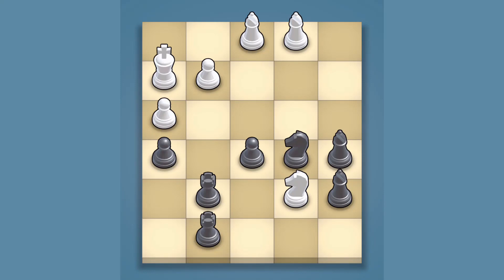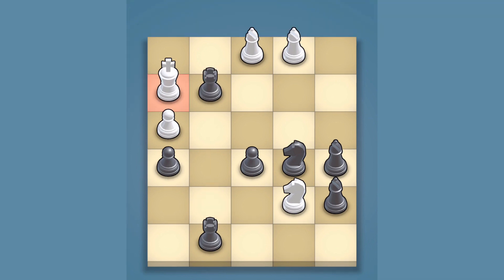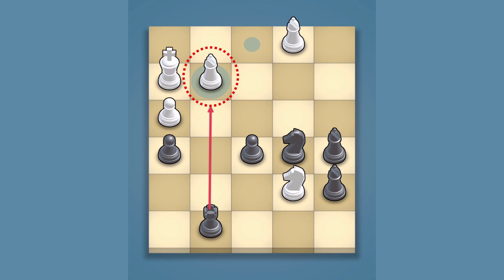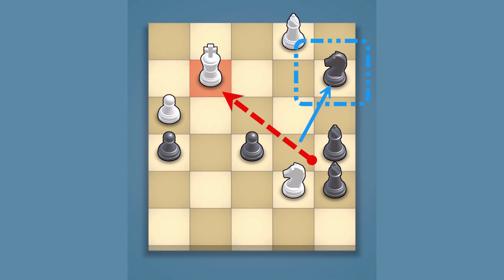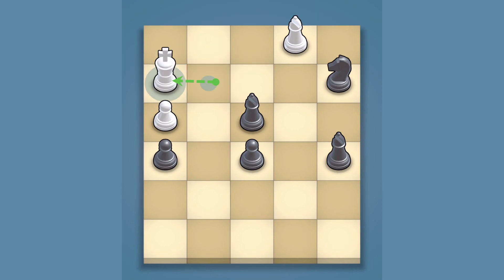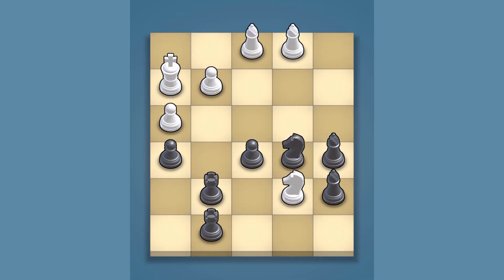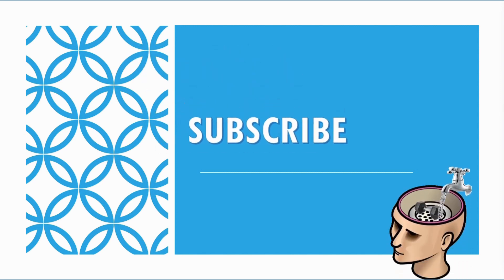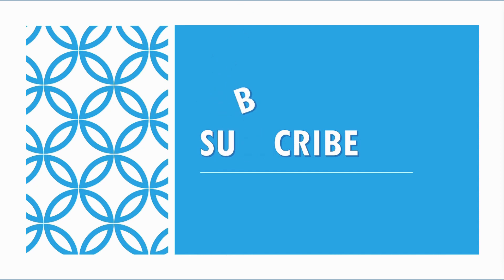Epic 5-Move Checkmate! Sacrifices and Discovered Checks Lead to Brilliant Finish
Mind-Bending Chess Endgame: Black's 5-Move Checkmate Challenge vs. White's Defense

Puzzle Problem:
In a difficult endgame position, black has a material advantage but faces a tricky task - they must checkmate white's king in just 5 moves despite the fortress-like pawn structure surrounding it.

Outgunned in material, white has only 2 bishops and a knight remaining compared to black's 2 pawns, 2 bishops, and 2 rooks. However, white's active minor pieces give them counterplay. One of white's bishops targets an undefended black pawn while the other controls key diagonals.

White's crafty knight also poses threats, able to easily attack one of black's vulnerable rooks. To crack through white's solid defense in such few moves, black must utilize precise tactics, clever sacrifices, and accurate calculations.

Each single tempo matters as black races against the clock to deliver checkmate in 5 moves or less against white's resilient endgame resistance. It will require imaginative play to find the winning continuation before white can consolidate their position

Puzzle Solution:

In a stunning turn of events, the poor black pieces turned the tide against white's superior fortification in just 5 fateful moves. Surrounded and attacked by white pieces, black's rook made the shocking first move, sacrificing itself to take out black's pawn and deliver check on the white king. White's bishop swooped in to capture the black's rook, only to fall victim to black's other rook in the very next move.

Sensing an opportunity, black's rook took white's bishop, but left itself vulnerable - the white king immediately captured the undefended rook. Black's crafty knight then moved into position, activating black's influential dark-squared bishop. The bishop revealed a discovered check, driving white's own knight move to defend the king, but black bishop to capture the white's knight in the protection of its own knight.

White's vexed king, seeking sanctuary, retreated next to its pawn. But black's calculating knight had the last move, delivering checkmate by occupying the only square available to the white's king. Against all odds, black's bold sacrifices and tactical precision led to checkmate in just 5 extraordinary moves!